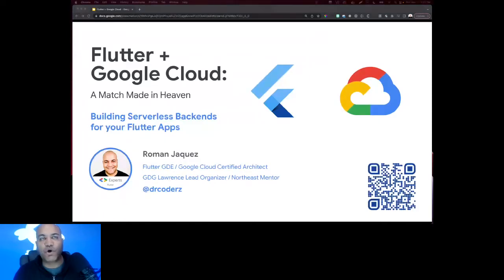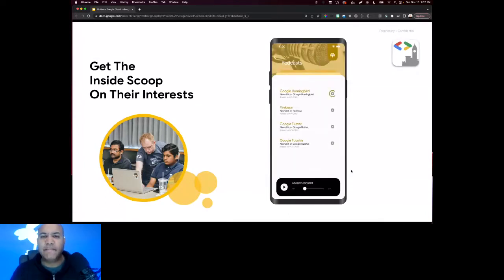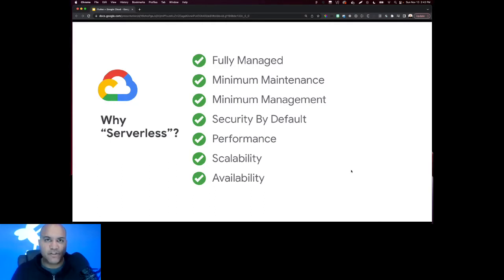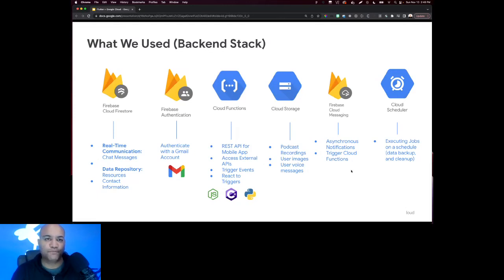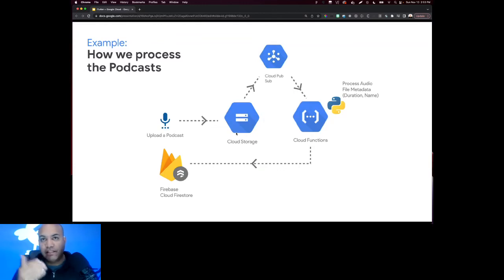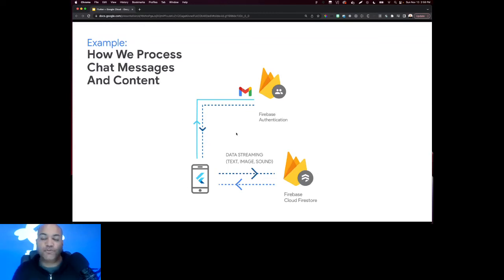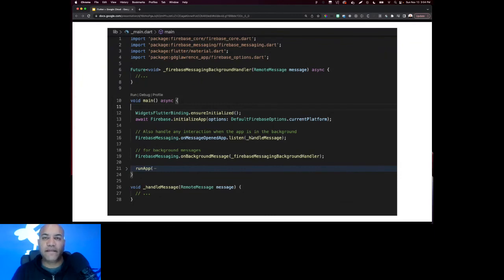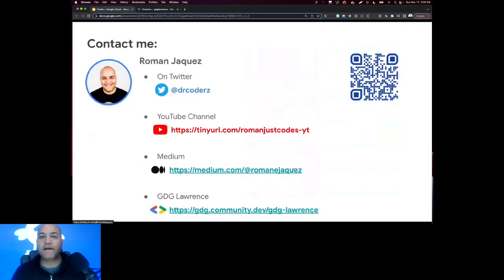DevFest NC 2022 - Day 2 [PART 3]: Flutter + Google Cloud - Building Serverless Backends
Google Developer Expert Roman Jaquez talks about building Flutter apps with Google Cloud-backed serverless backends.